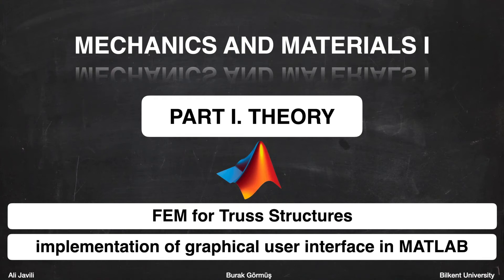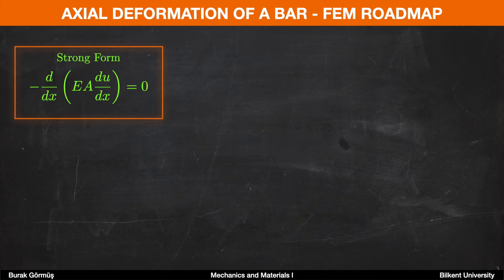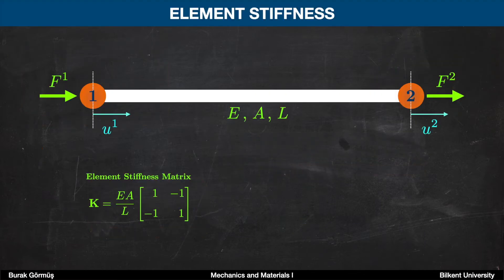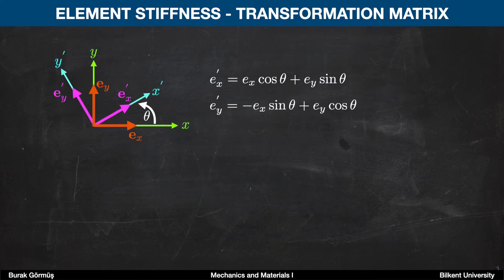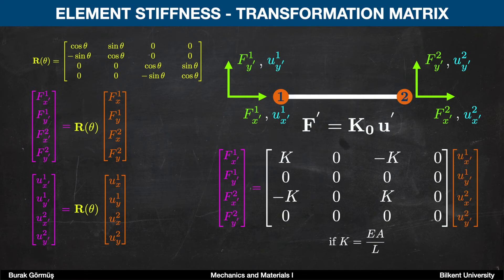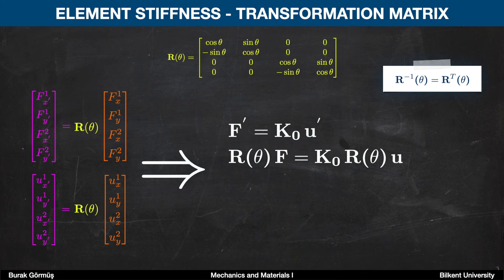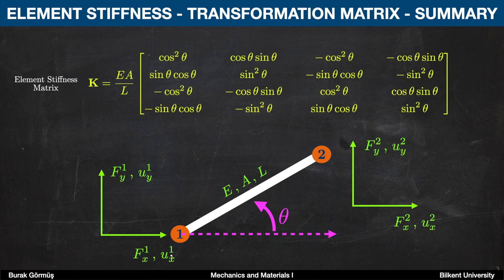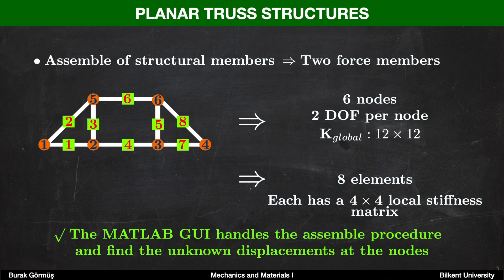FEM for Truss Structures in MATLAB - Part I. Theory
Finite Element Method (FEM)

This is our truss structures video by Burak Görmüş providing details of implementation of graphical user interface in MATLAB.